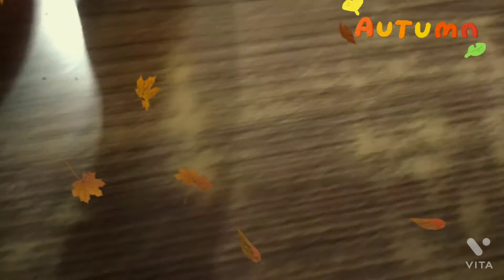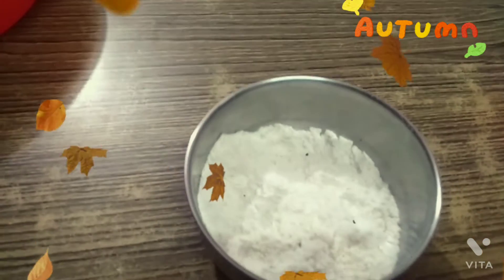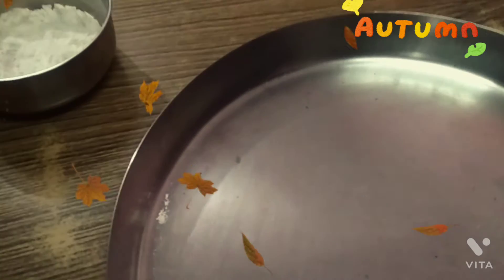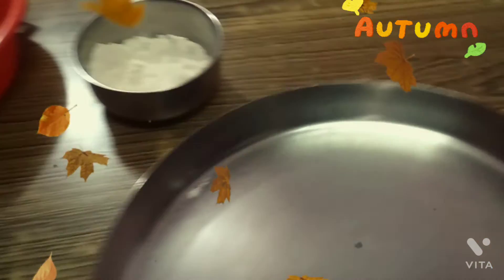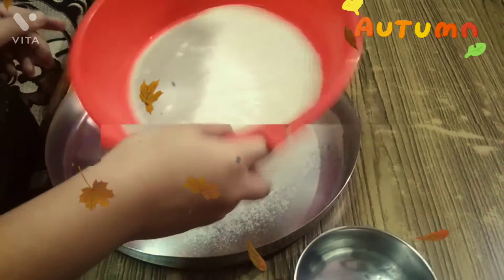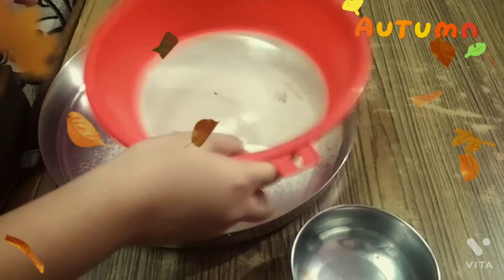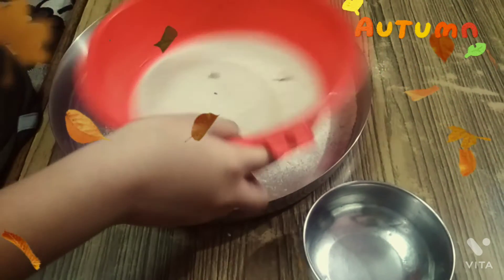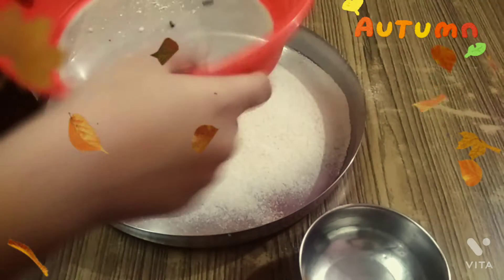What is sieving? explained by an example.